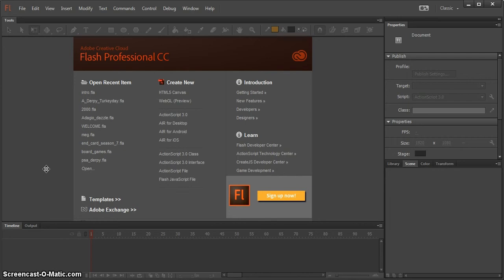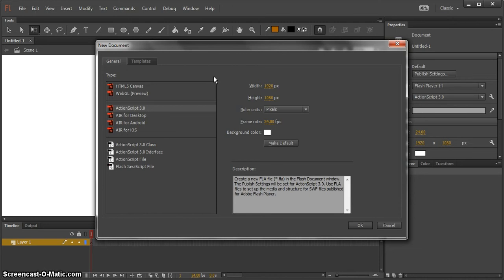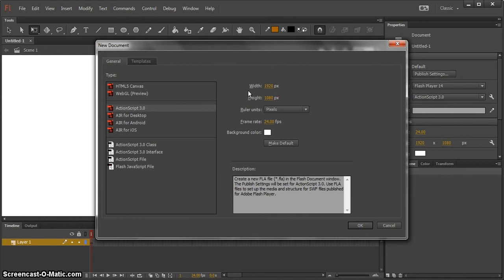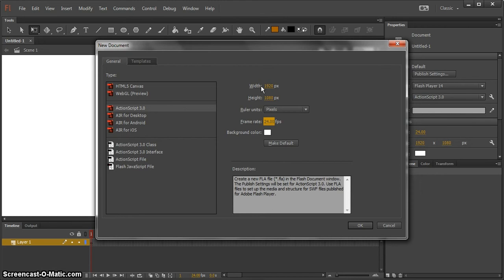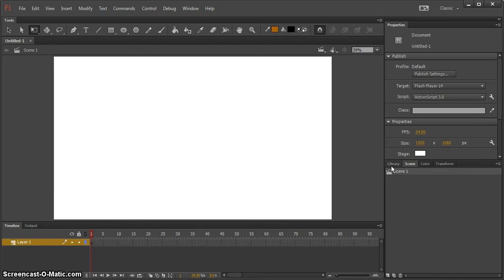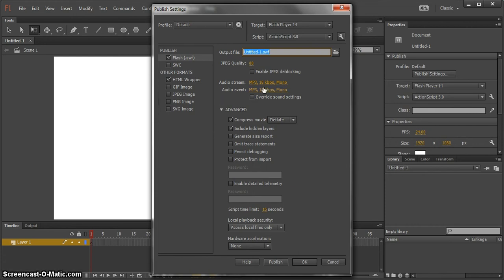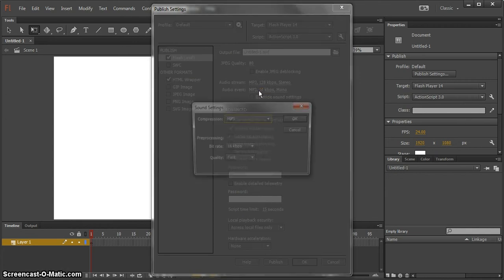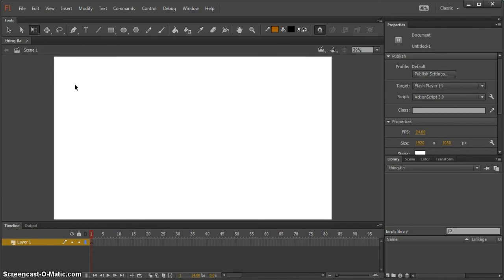Chapter 1-1 Setting Up a File